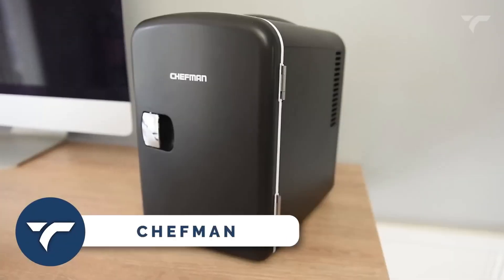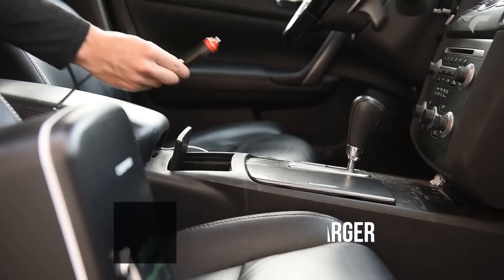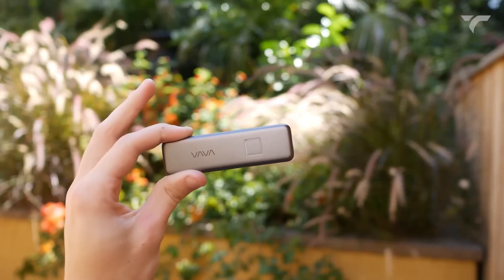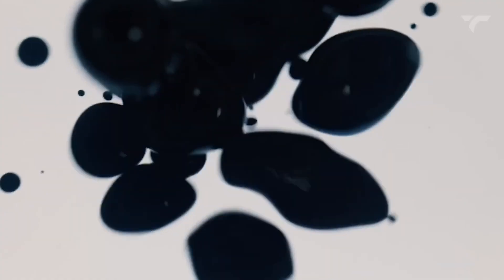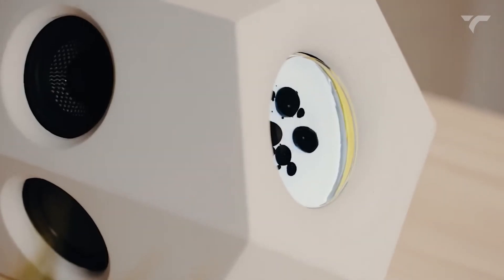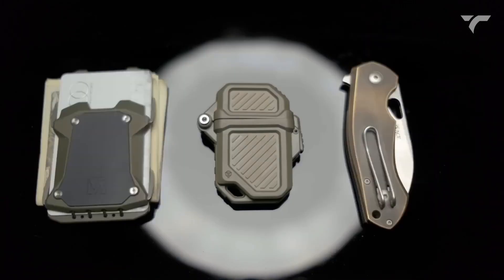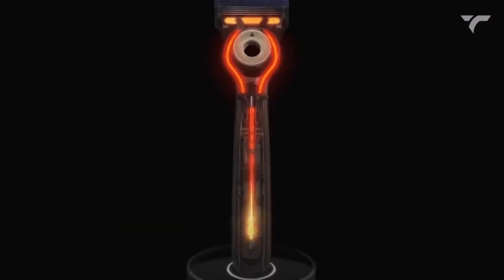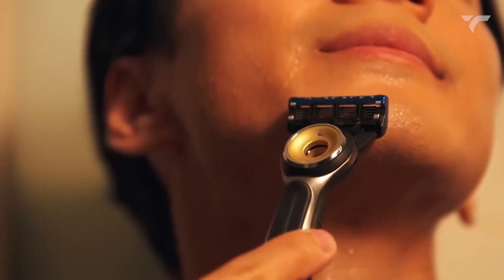5 Coolest Gadgets on Amazon You Can Buy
5 Coolest Gadgets on Amazon You Can Buy
1: Chefman _
2:Vava SSD_
3:Soul Speaker _
4:Heated Razor _
5: Muzen Wild Mini
Note_